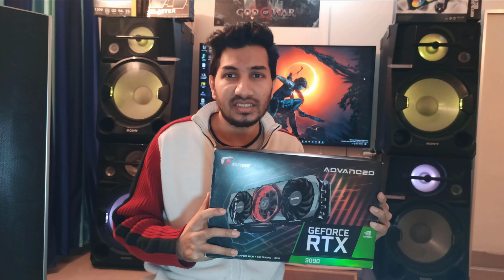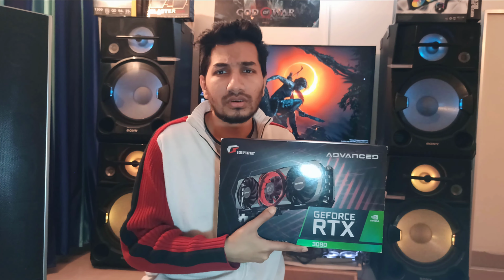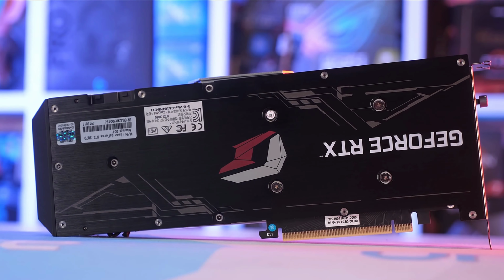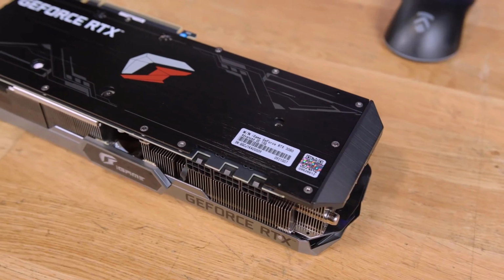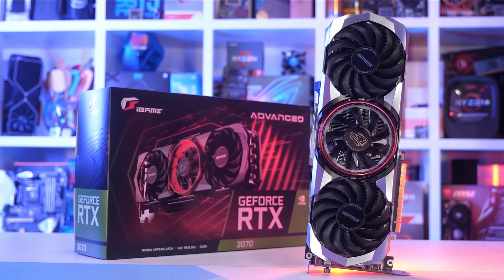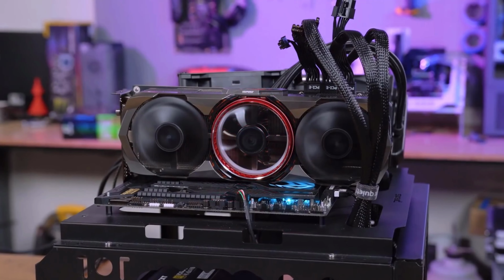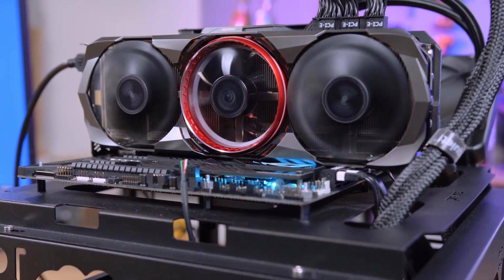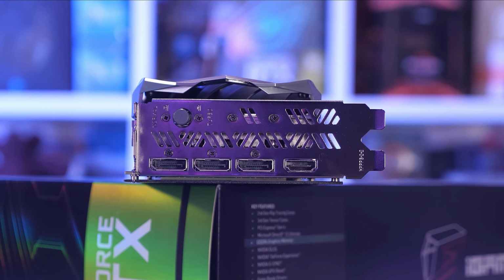Colorful Gpu Review | Colorful iGame Geforce RTX 3090 Unboxing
In this vedio i am unboxing Colorful iGame Nvidia Geforce RTX 3090 gpu and review also how well this chinese graphics card is good for gaming. This chinese gpu brands popular all over the world and china graphics card named colorful (chinese tech) i-Game means its your game to play.